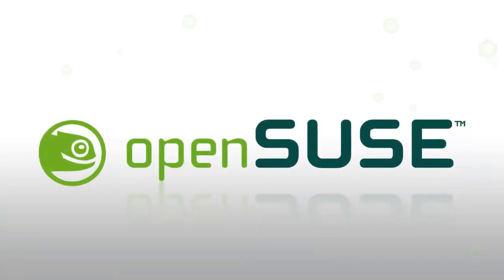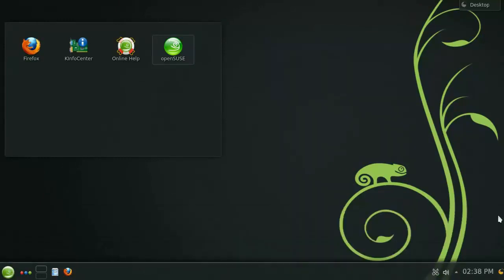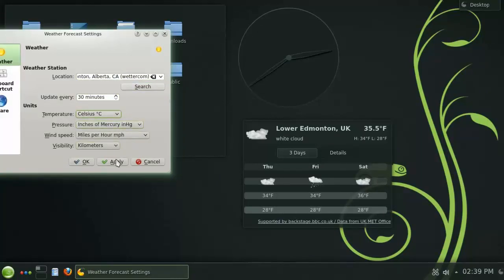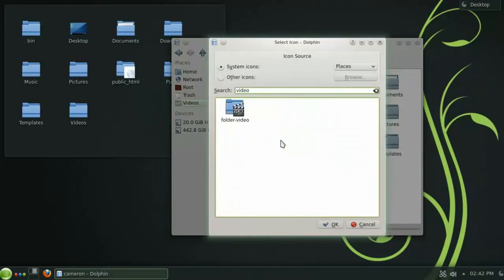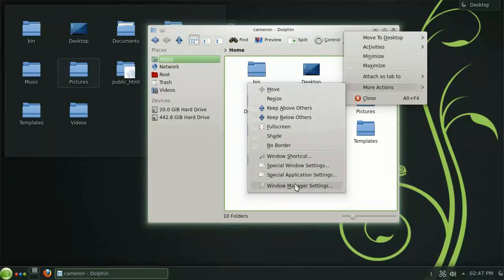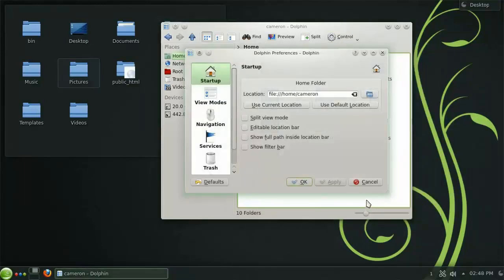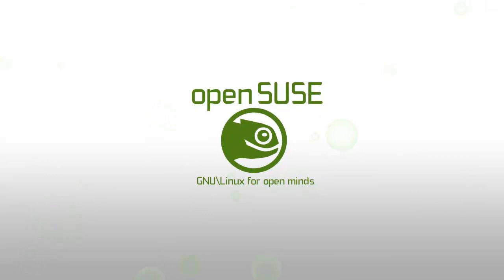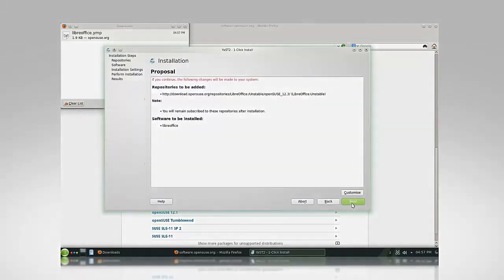Lo mejor de openSUSE y en qué debería mejorar UBUNTU LINUX UBUNTU